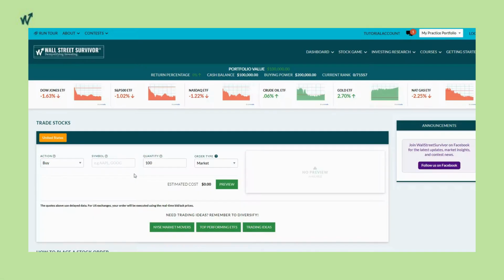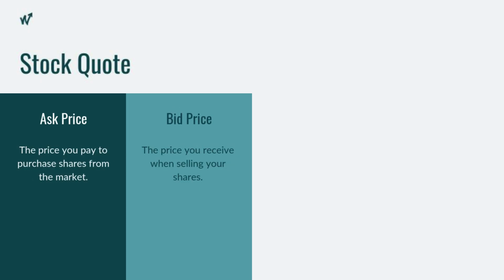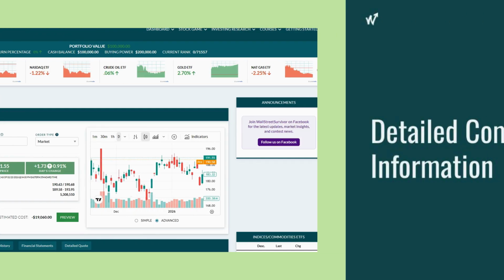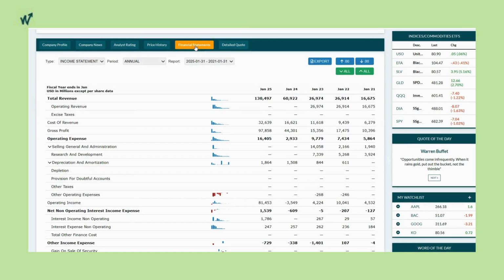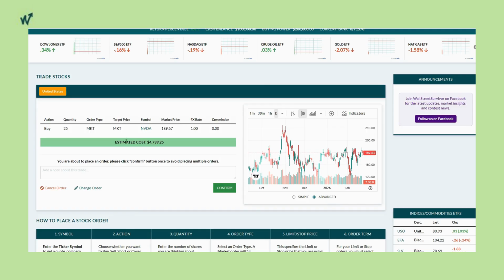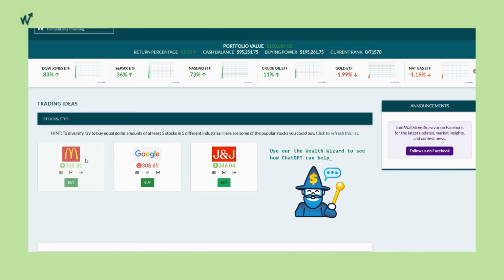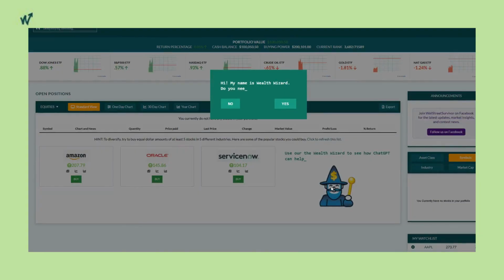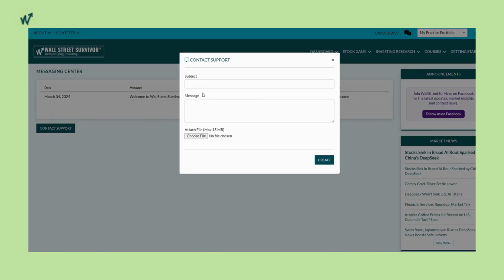How to Trade Stocks on Wall Street Survivor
How do you start trading stocks without losing your money?

You might be scared to start investing your own money because you're afraid to make a mistake and then lose all your savings. That's why you need a practice account so you can make all those rooky mistakes without it costing you anything.

You could get started today with $100,000 in fake money, without needing to open a brokerage account or connect to your real bank account.

In this video, we'll show you how to use the Wall Street Survivor stock market simulator to practice investing in US stocks and ETFs risk-free.

Top 3 Investing Tips

1. Get a FREE virtual $100,000 and learn to invest in stocks, ETFs, and cryptos
2. Learn about the stock market and different investing strategies from our mini-courses

Investing isn’t just about picking "winners"
It’s about understanding how to use ticker symbols to find the exact company you want to invest in. In this tutorial, we break down how to read a stock quote, why trading volume is important, and how to access the financial statements and analyst ratings for all US stocks and ETFs.

Simulation vs. Reality
When you trade on Wall Street Survivor, you can make mistakes without any financial consequences. You get to learn how "Bid" and "Ask" prices work and how "Market Orders" execute in real-time, all while building your confidence.

Whether you're a complete beginner who doesn't know a ticker from a token, or you've saved some money and now you want to know how to grow it long-term. This simulator for you.

The best part is, it's a lot easier than you think. If you start building your trading muscle memory today, by the time you open a real brokerage account, you'll know what to buy and when to sell.

NEW FEATURE Meet the Wealth Wizard!

ABOUT WALL STREET SURVIVOR:
Wall Street Survivor was built on a simple idea: anyone can become a confident investor with the right tools and practice. Build a virtual portfolio with $100,000 in fake money. Trade US stocks, ETFs, options, and crypto under real market conditions.